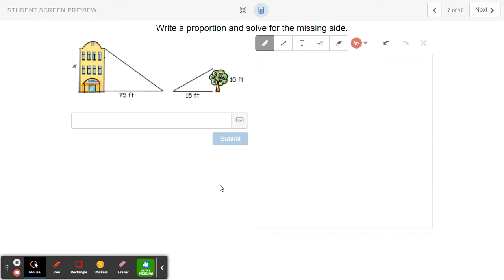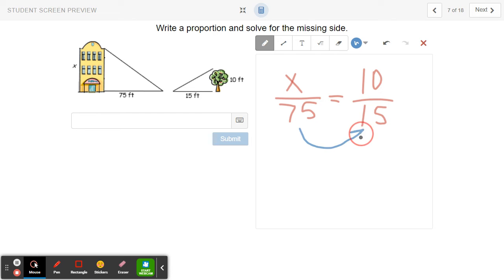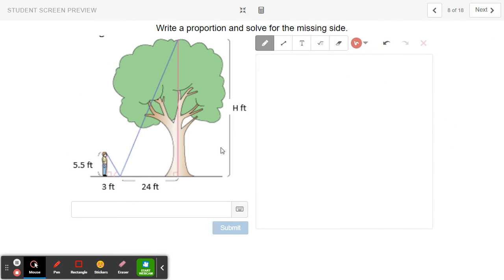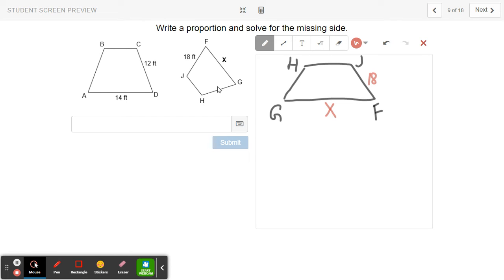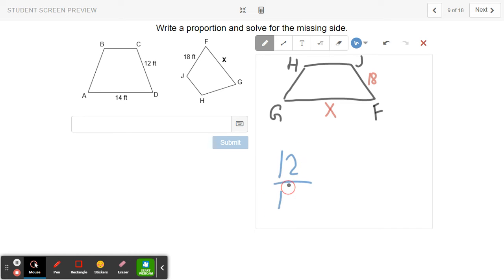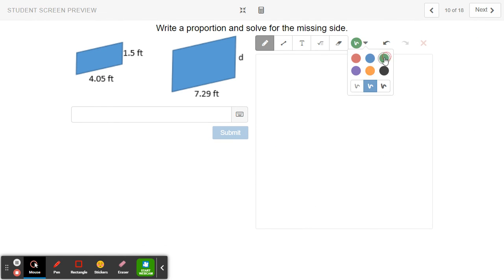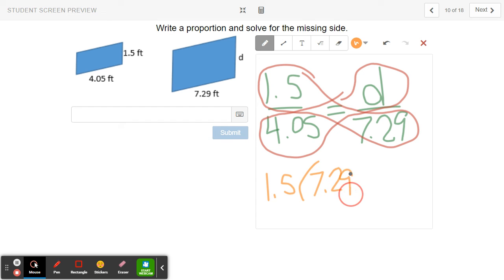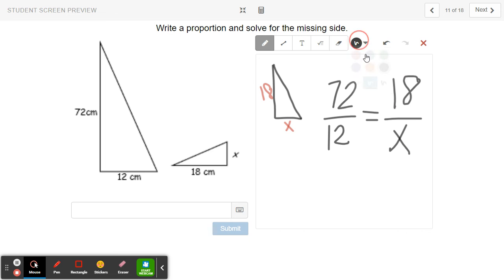Similar Figures Desmos (Accel 6.7)